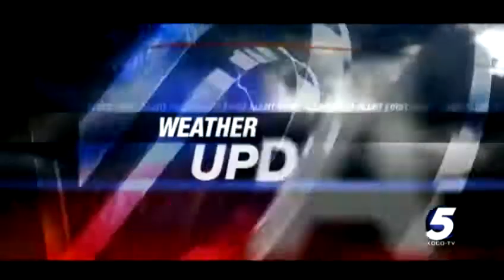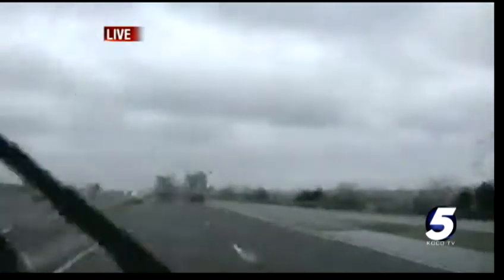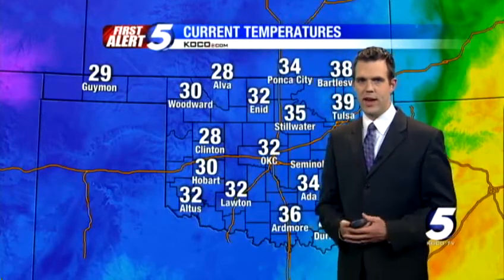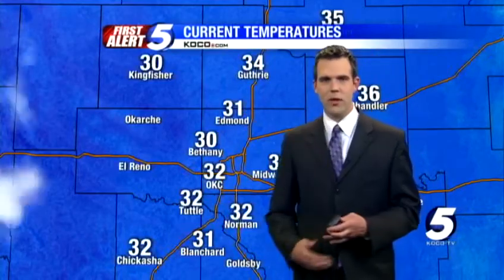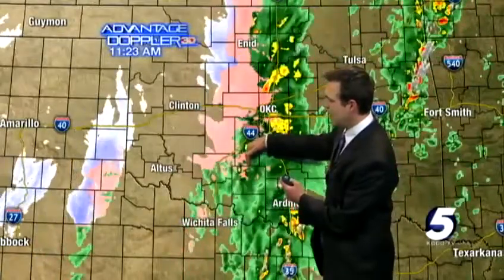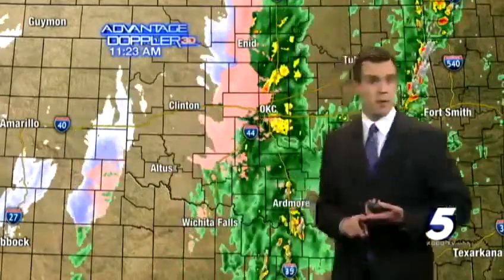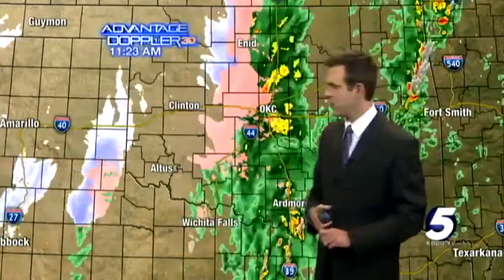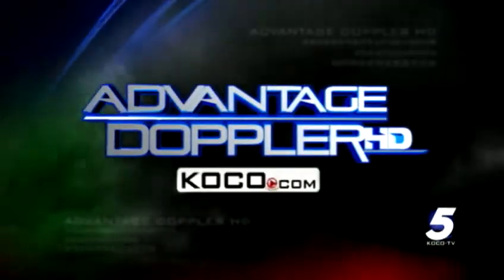Brad's 11:30 a.m. weather update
KOCO Eyewitness News 5's morning meteorologist Brad Sowder has the latest weather information.